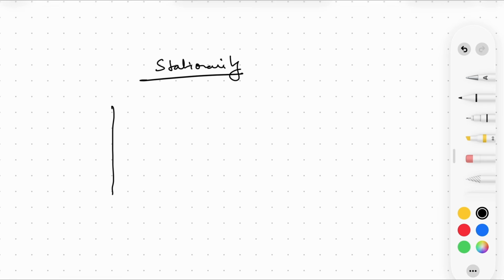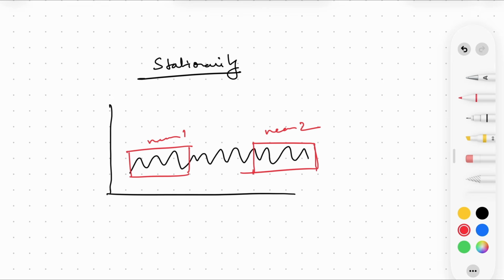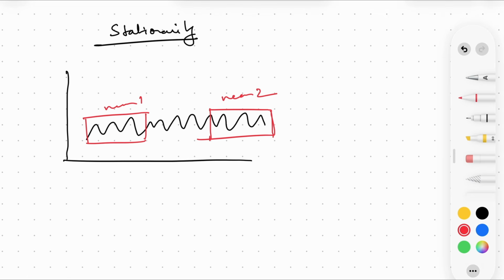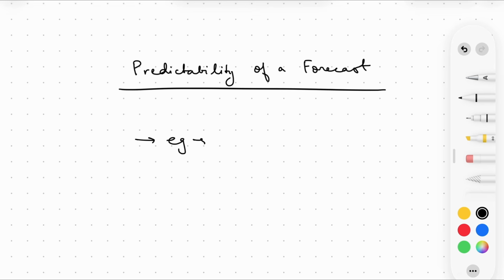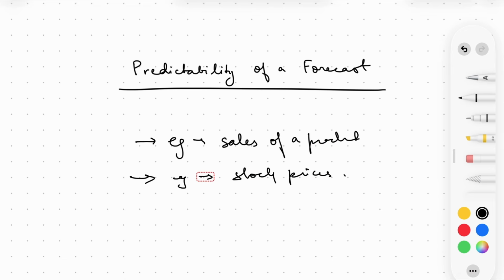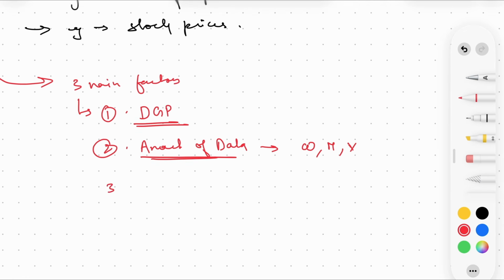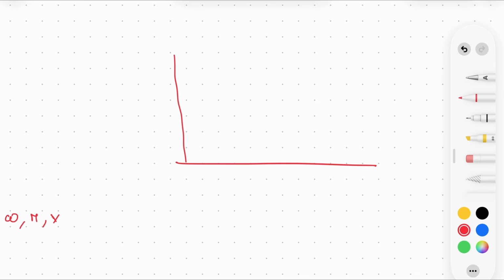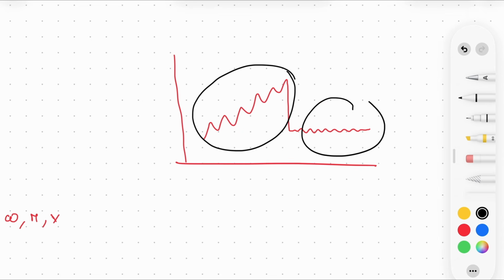Time Series Forecasting | Stationary vs Non-Stationary Time Series | Predictability Explained | 03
In this video, we tackle one of the most important concepts in Time Series Forecasting —
Stationarity vs Non-Stationarity, and how it directly affects the predictability of a time series.
Many forecasting models assume stationarity.
If you don’t understand this concept properly, models may look good in training but fail badly in real-world forecasts.

1. What does it mean for a time series to be stationary
2. How non-stationary time series behave
3. How trends, changing variance, and structural changes affect predictability
4. Practical ways to think about predictability before modeling